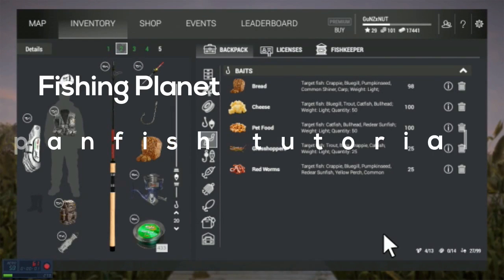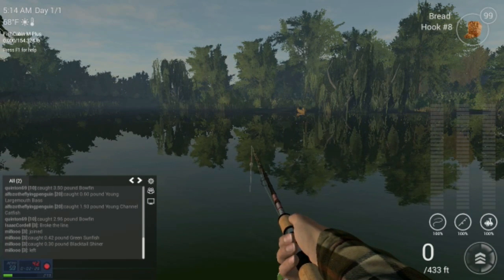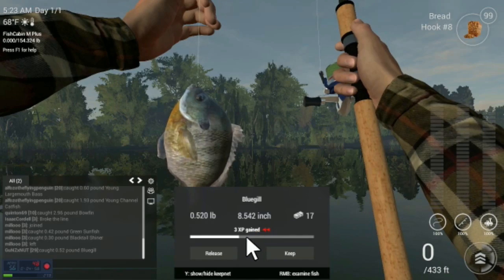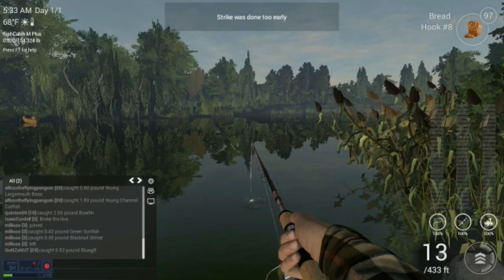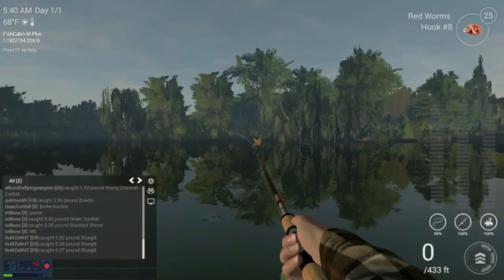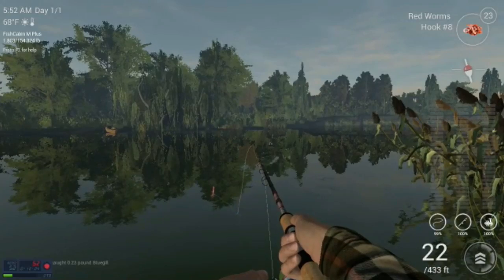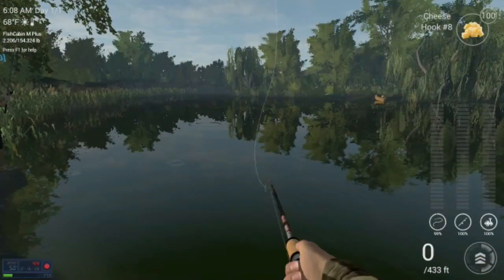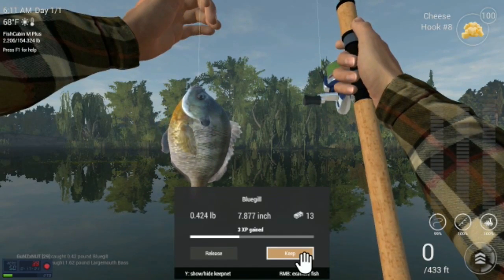Fishing Planet tutorial PANFISH!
Small panfish tutorial For new players hope this will help some of you guys when I first started it was a bit harder as I didn't catch anything lol have fun all!If you are new to fishing planet use this promo code to help ya out promo code: ENXME3F3W8 Thanks!